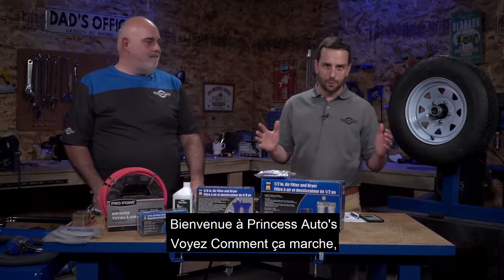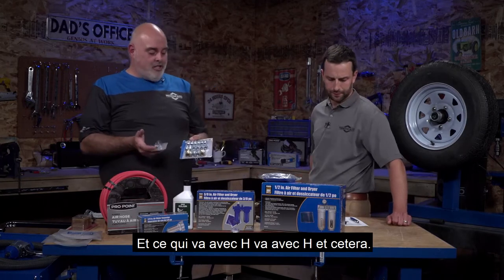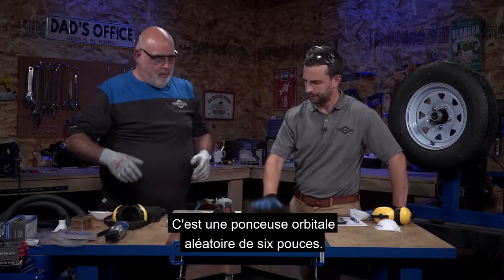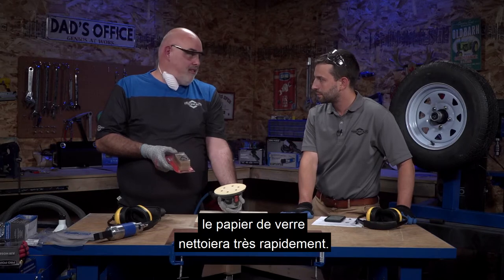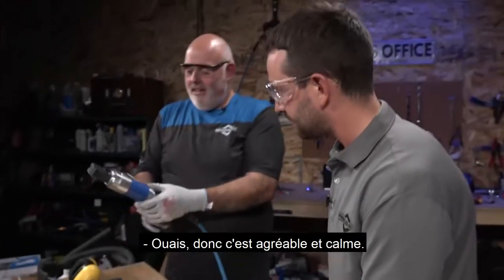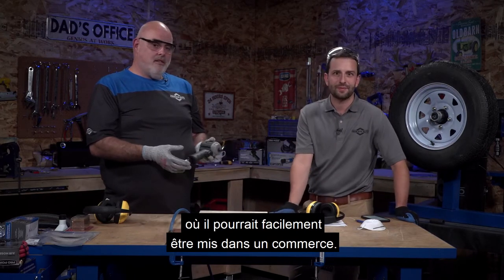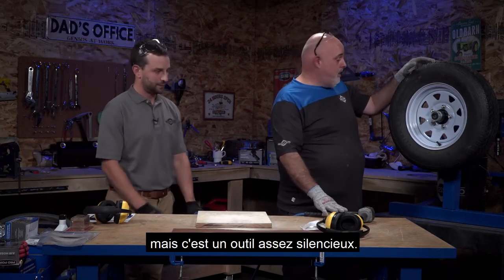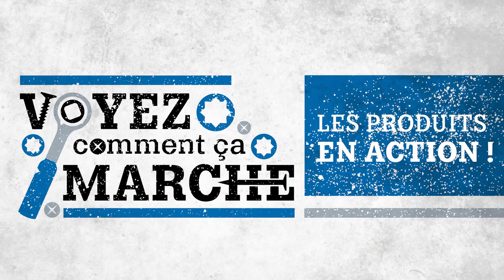Voyez comment ca marche - épisode 5 - les outils à air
Vous ne pouvez peut-être pas le voir, mais vous ne pouvez pas vous en passer ! Notre dernier épisode de voir comment ça marche montre comment l'air peut vous faciliter la vie dans le garage avec des outils à air comprimé ! De plus, regardez Derek & Dan s'affronter dans un défi de changement de pneus à grande vitesse, en utilisant notre clé à chocs pneumatique tronquée en composite !

Les outils pneumatiques présentés dans cet épisode vous intéressent ? Vous pouvez les trouver en magasin ou sur notre site web en cliquant sur les liens ci-dessous :

Clé à chocs pneumatique tronquée en composite, 1/2 po

Outil de bridage et de poinçonnage pneumatique, 5/16 po

Embouts de type H de 1/4 po NPTM, 2 pièces

Raccord rapide de type H de 1/4 po NPTF

AVIS DE NON-RESPONSABILITÉ: Veuillez demander à un membre de l'équipe Princess Auto si ces produits convient à votre projet. Lisez votre manuel d'utilisation avant d'utiliser ces produits. / Consultez un professionnel si vous avez des questions sur l'utilisation de ces produits.